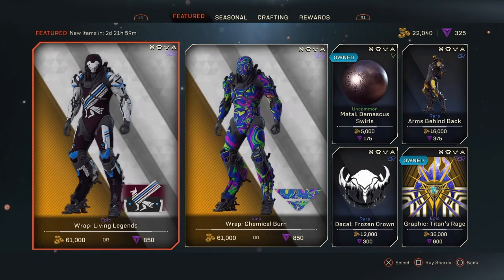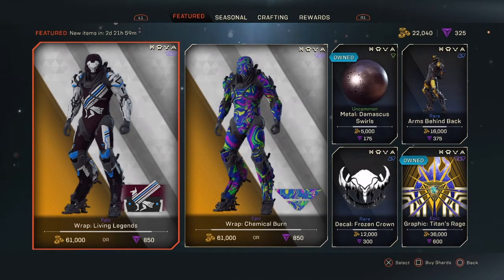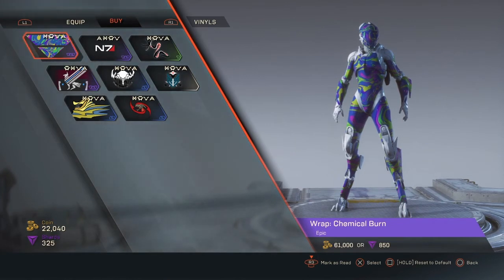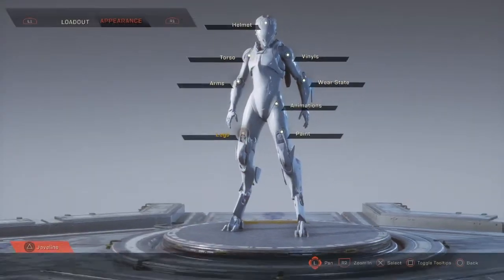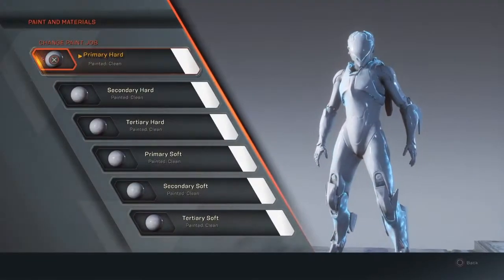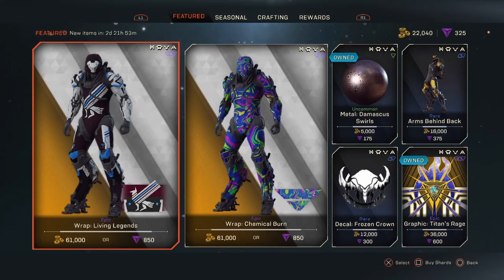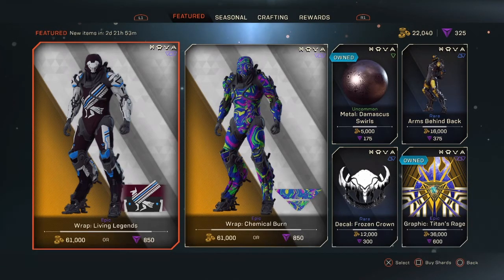FEATURED STORE RESET | 02/04/2020 | ANTHEM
Hello my friends! Today is February 4th, 2020, and with it comes a new Featured Store update within Anthem!

Let's showcase what the store has to offer! Check back Friday, Februrary 7th, 2020 for the next Featured Store Reset!